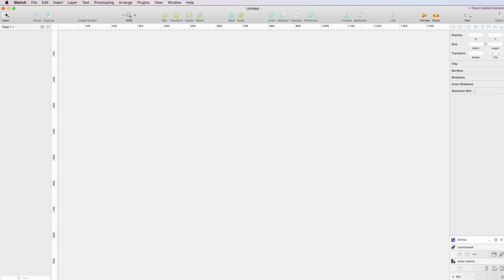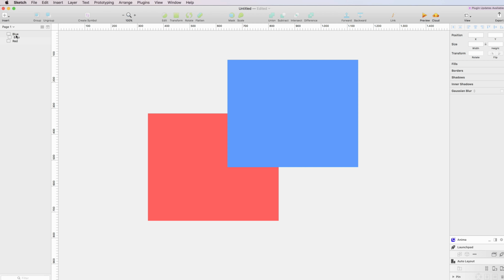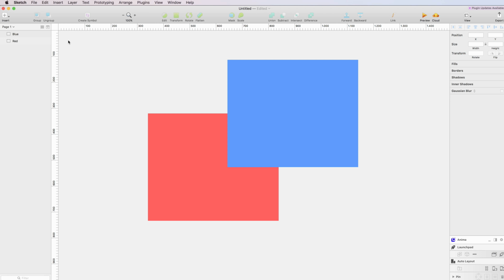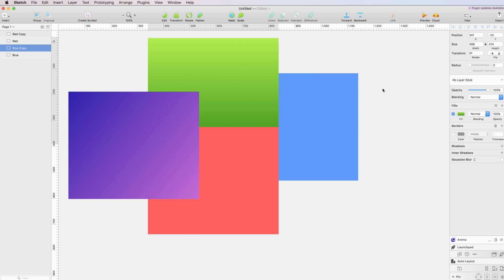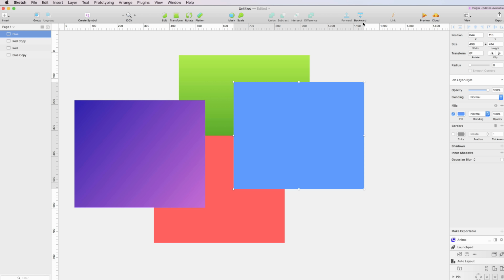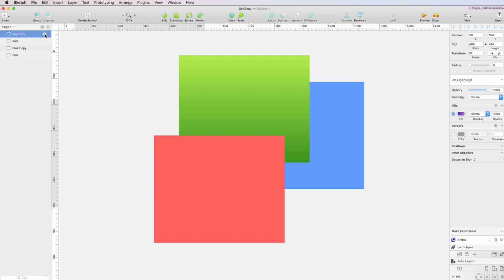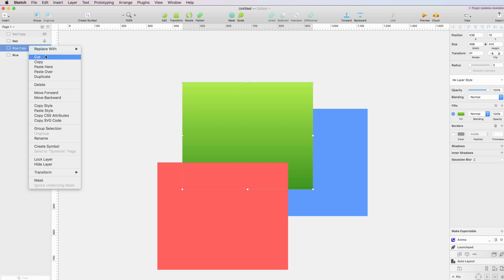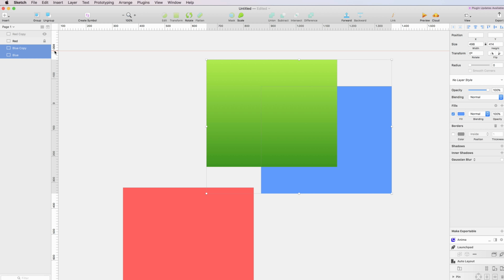Sketch App: Hiding, Locking & Grouping Layers